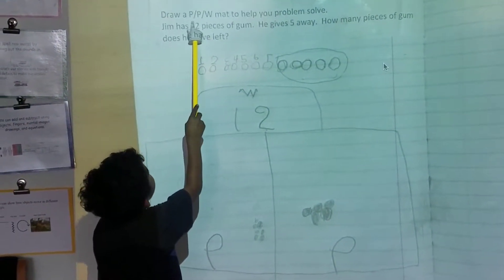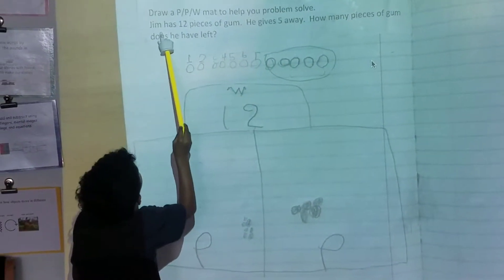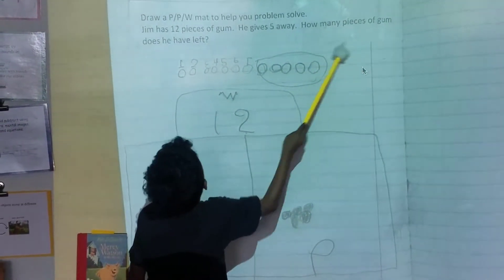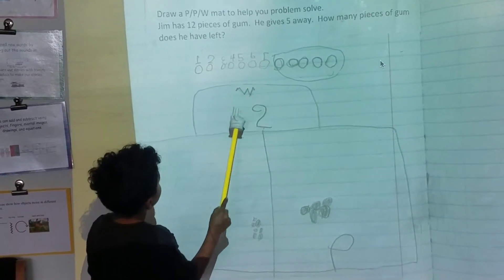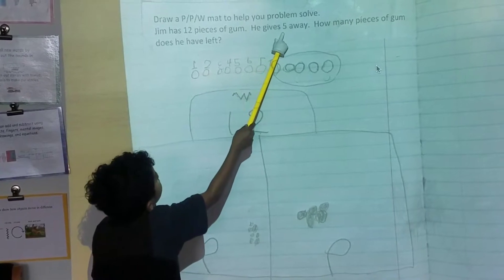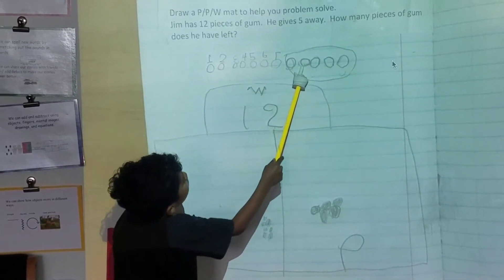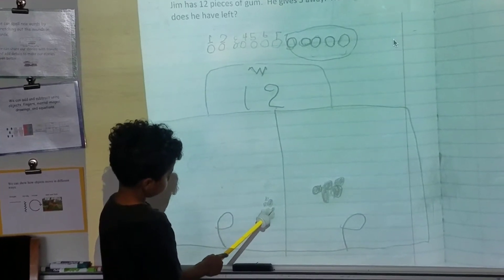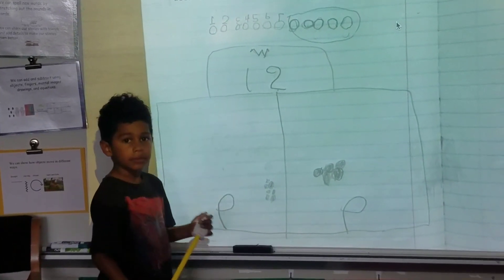Subtracting with a part part whole mat